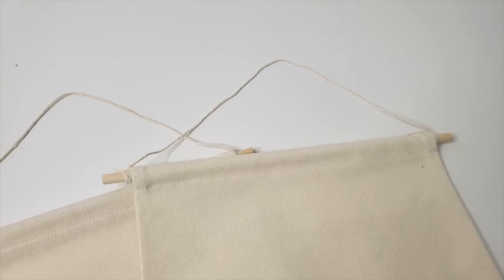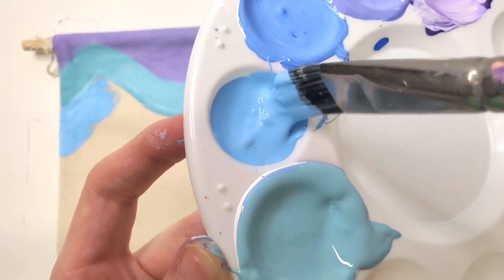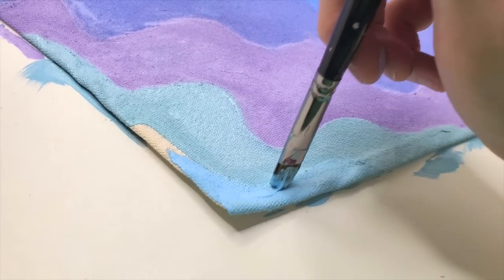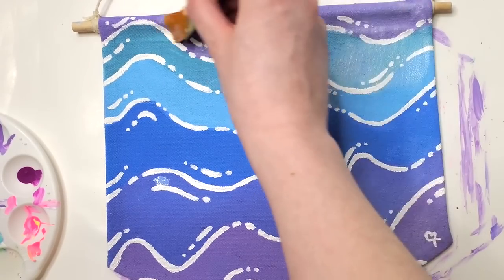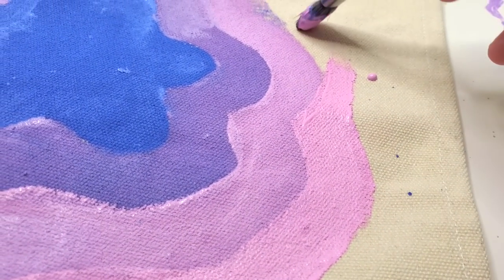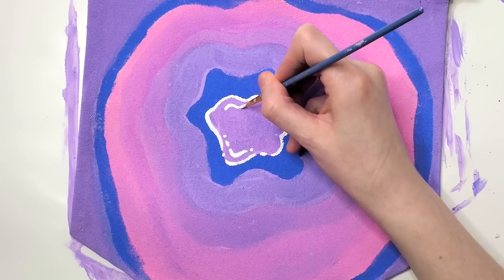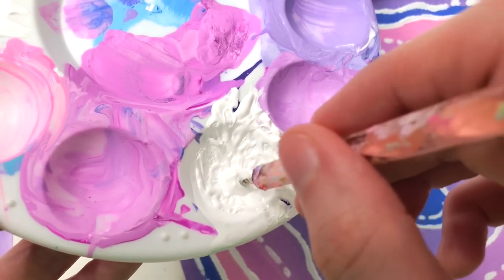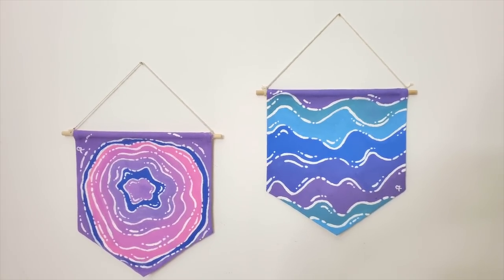Painting on Canvas Pennants / Banners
Hii! In today's video I am painting on canvas pennants / banners that I bought on Amazon. These blank pennants are perfect for decorating my new art room.

The pennants I used

✩ Videos alternate between Draw Your Journal, Sewing Videos, Painting Videos, Choose Your Own Adventure, Squishy Makeovers, etc.

✩ Draw Your Journal by Bellamena (my book)

CURRENT SERIES:
MY SUPPLIES:
✩ If you see this, comment: 🌊